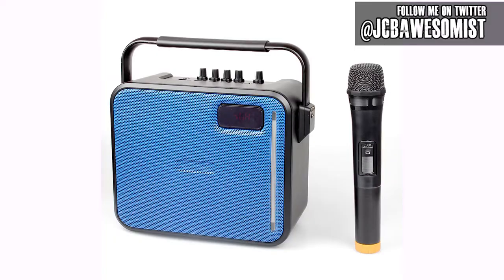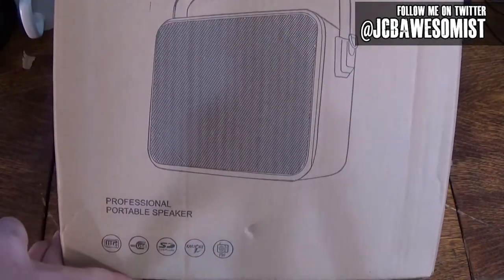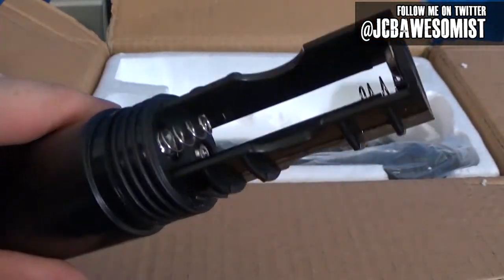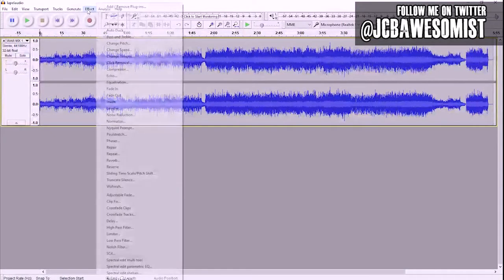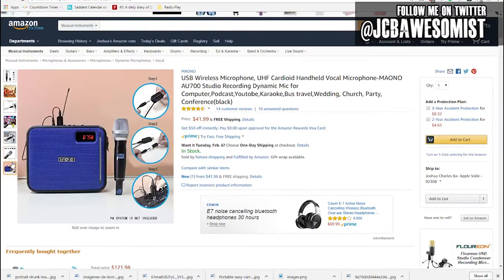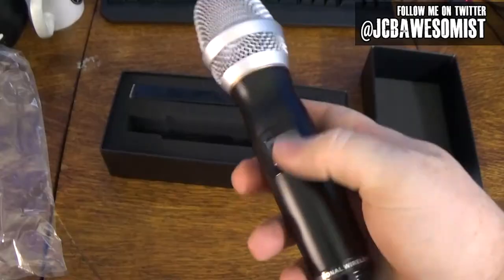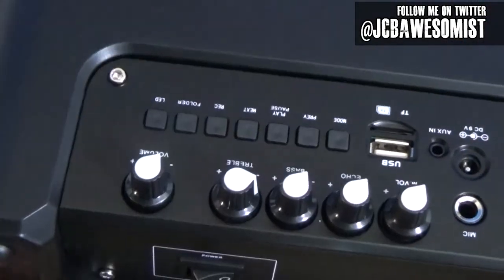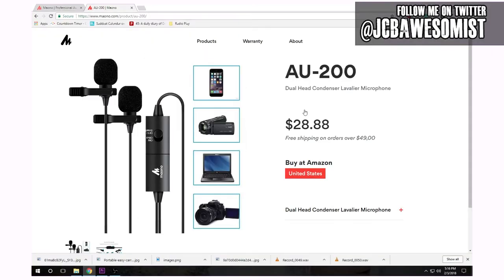Review: Maono PA (Karaoke Speaker), Wireless Mic and Lapel Mics!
I went shopping on Amazon for a PA I could use in my classroom when I am sick and my voice is weak and I ended up buying a whole bunch of related items. So check out my haul as I review a portable PA/Karaoke speaker with blue tooth connectivity, a wireless microphone, and two professional lapel mics.

Wireless Mic:

PA/Karaoke Speaker:

The Awesomist is a collection of videos and shows ranging in topics including reviews and top 10 lists, technology, language, dancing, music, and information. This channel covers a wide range of video topics and ideas all neatly categorized into specific playlists to keep everything organized. I like to provide as much variety as possible on this channel so you will see videos covering everything from Top 10 Lists to Movie Reviews, Travel Vlogs, and How To's all with a humorous twist.